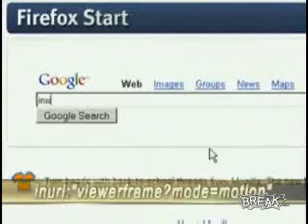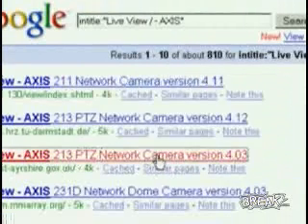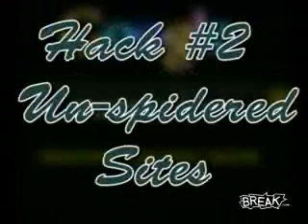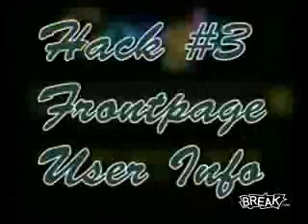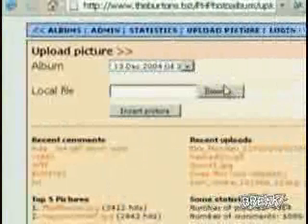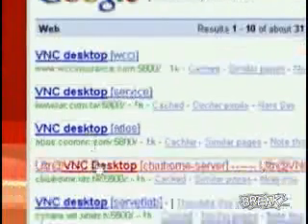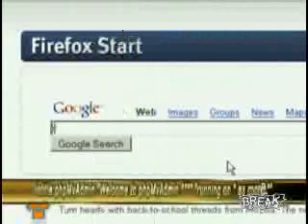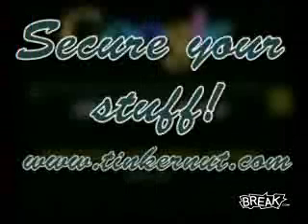Data Hack ( ilgeal stuff !!!!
This is a video that tells you how to hack in to data base and stuff like that